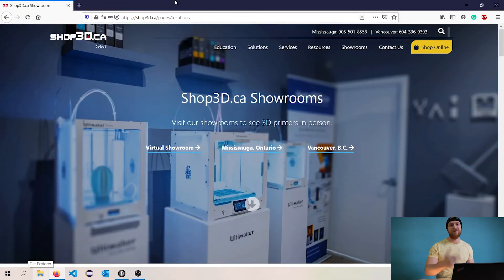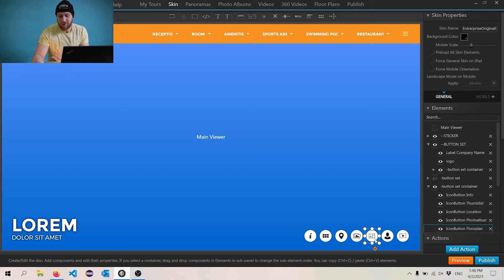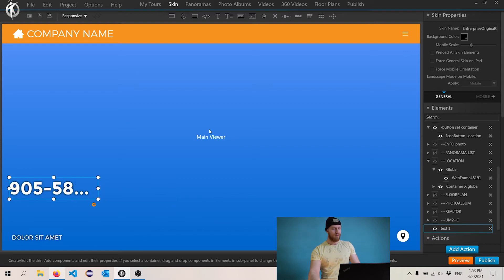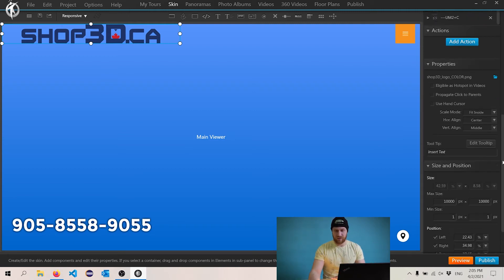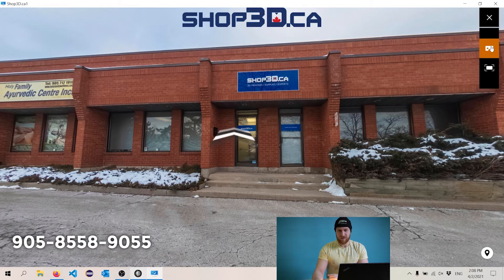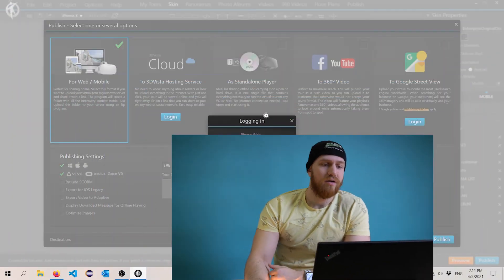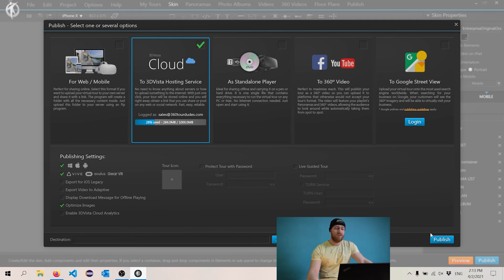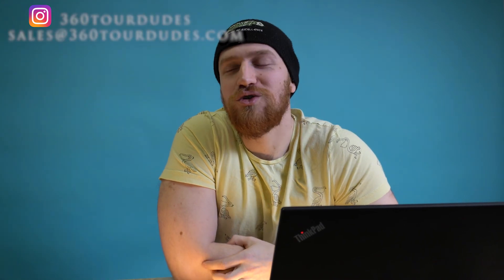Ultimate Virtual Tour Workflow - Editing 3D VISTA Skin (part 2)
This is part two of two (maybe?) for creating, editing and publishing a virtual tour using 3D Vista. Might be a bit slow for some of you but this video is geared towards complete beginners!